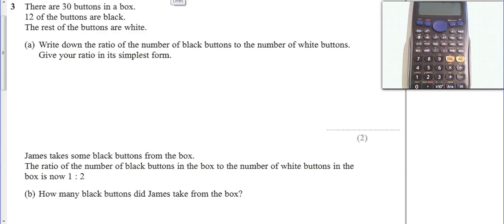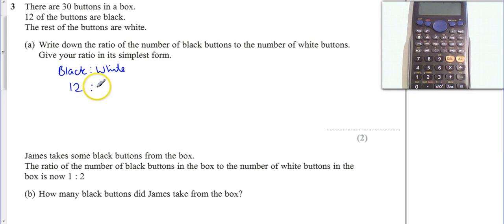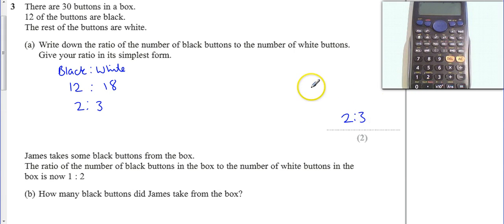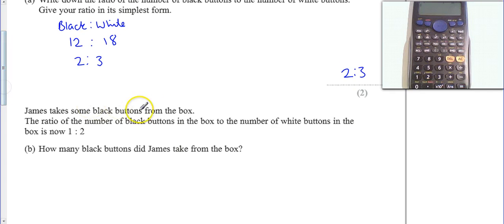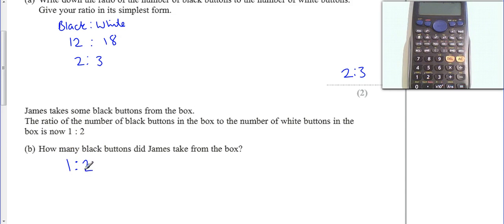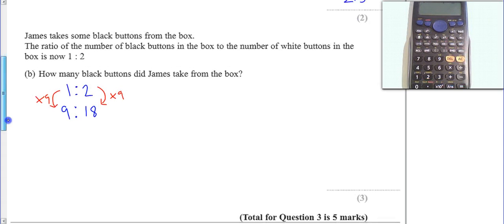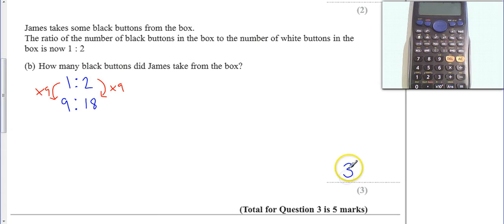Methods Nov 2012 Unit 2H Q03 Ratio